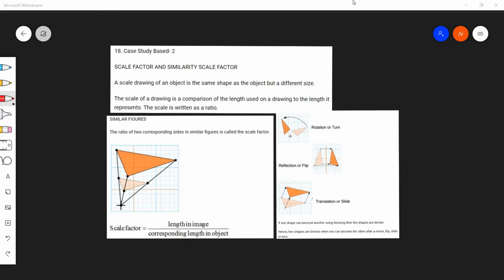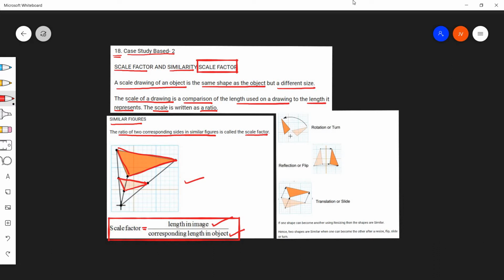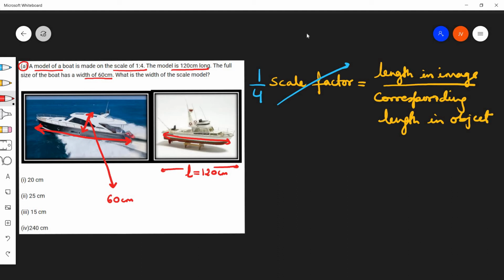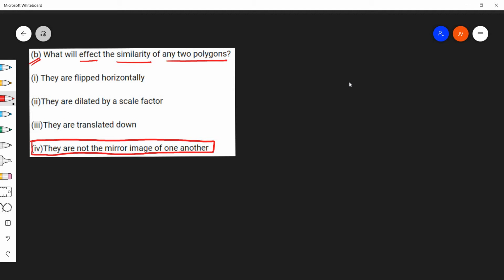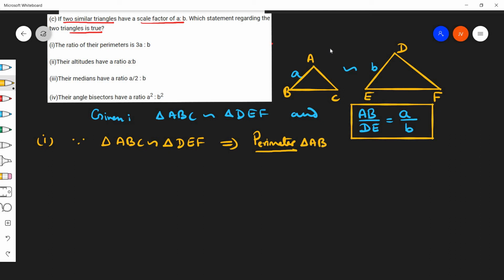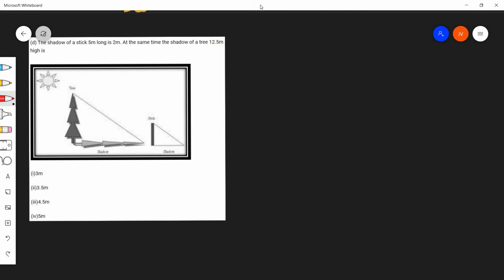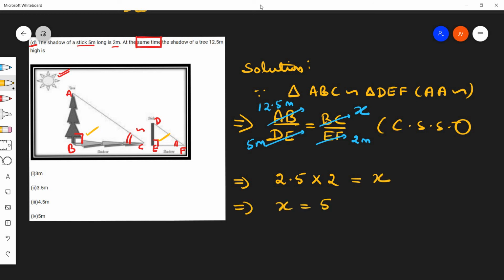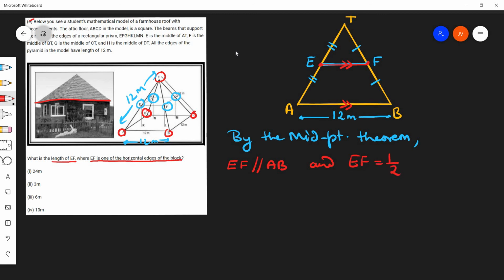Case Study 4 :Standard Sample paper questions Solution ; Ch. 6: Triangles.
Class10: Standard Sample question paper solution on Triangles.
* A correction- each question of Case study carries 1 mark , not 1/2 marks.
SCALE FACTOR AND SIMILARITY SCALE FACTOR: A scale drawing of an object is the same
shape as the object but a different size. The scale of a drawing is a comparison of the length
used on a drawing to the length it represents. The scale is written as a ratio.
SIMILAR FIGURES: The ratio of two corresponding sides in similar figures is called the scale factor.